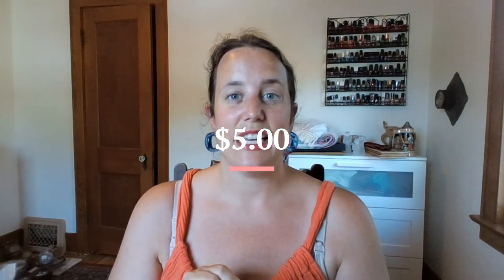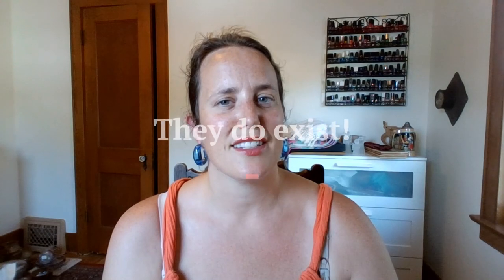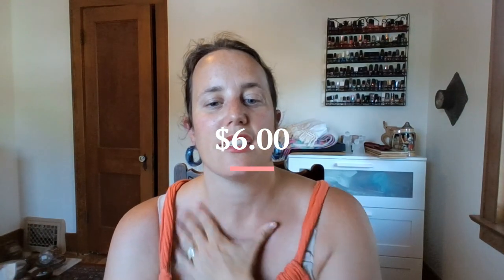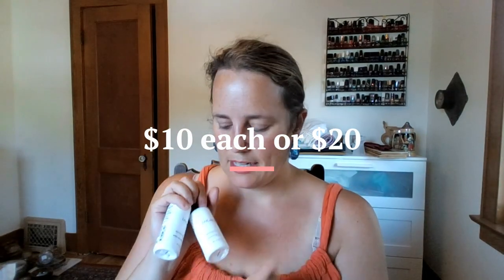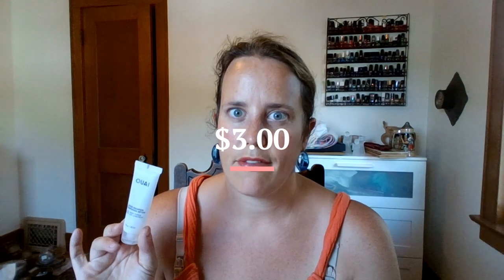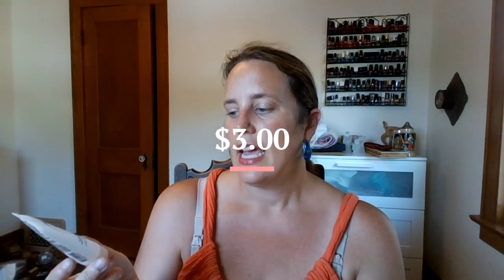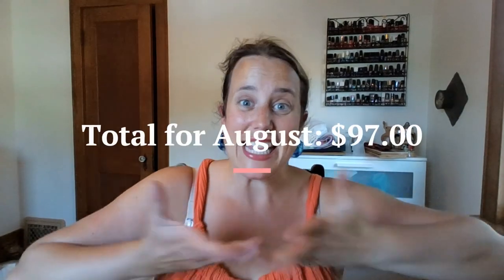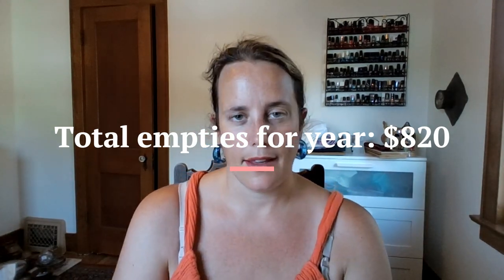August Empties 2024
Wanna know how many foundations I can use up in one year?  How about skincare items?  Can I use up enough hair products to combine my two drawers?  Follow my empties for the entire year to see what I complete.

Julie